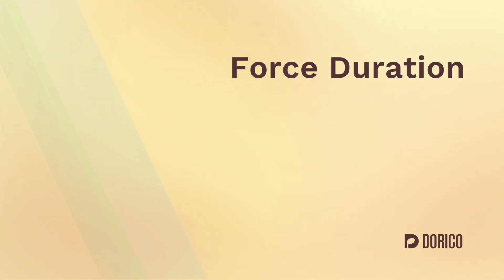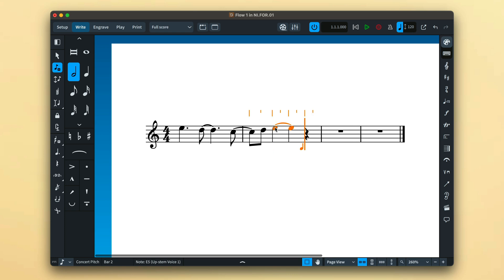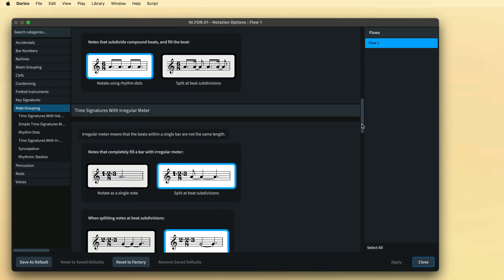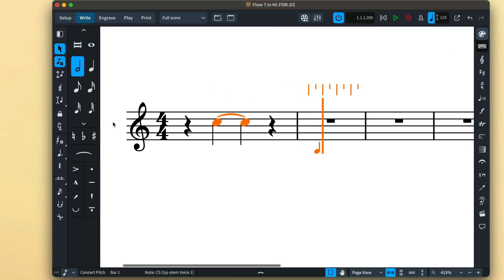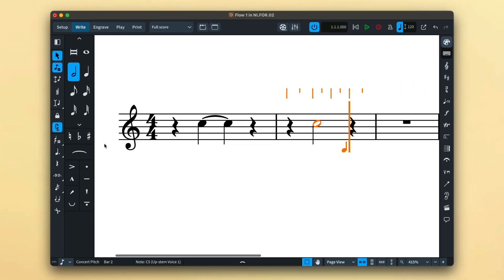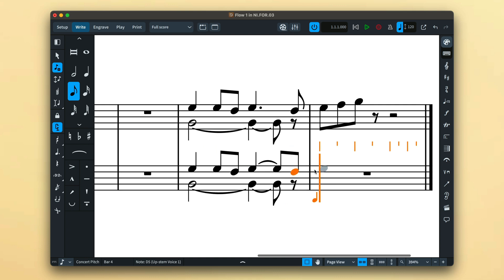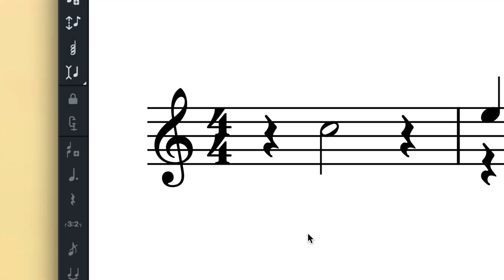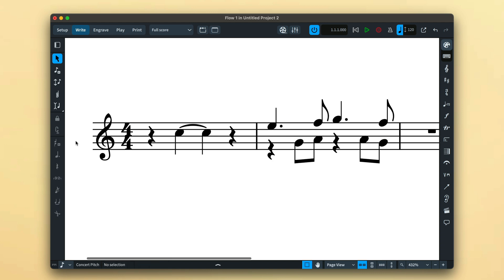Force Duration | Note Input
Dorico automatically renders note durations using the project options to give a consistent and musical result. If you need to influence the way certain durations are expressed, use Force Duration to express notes using tie chains or not, for example.